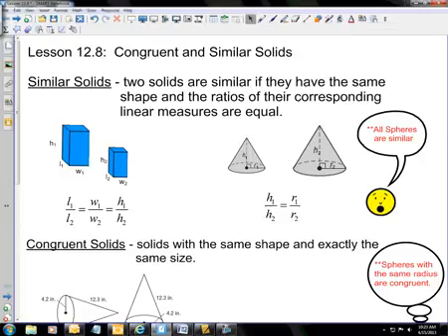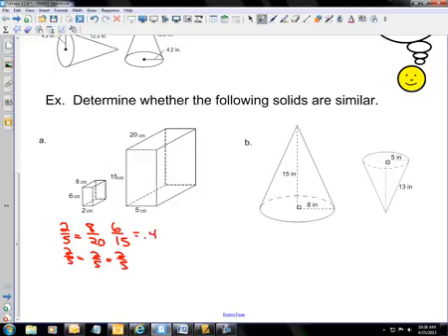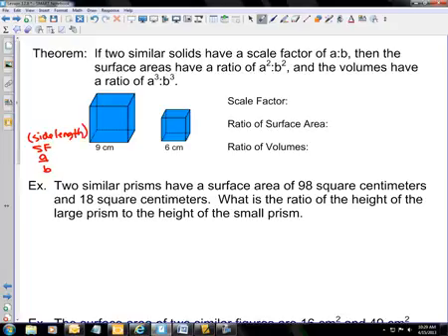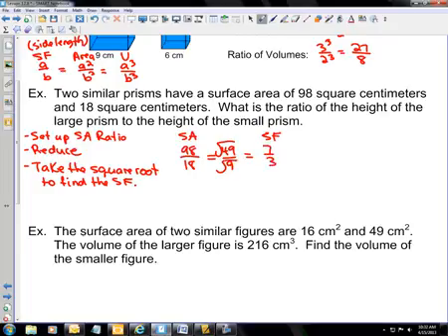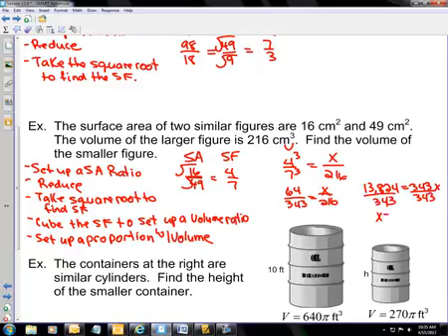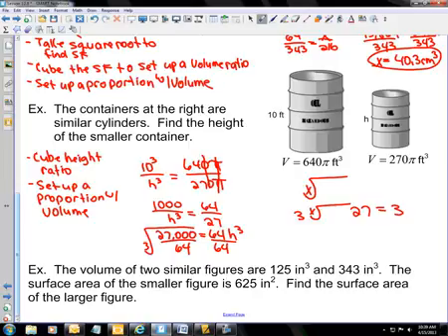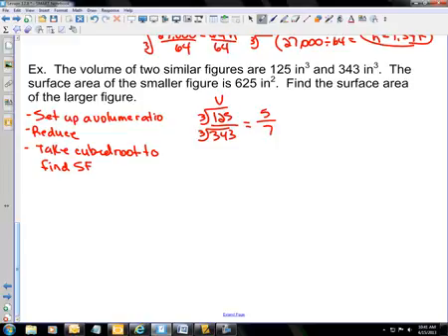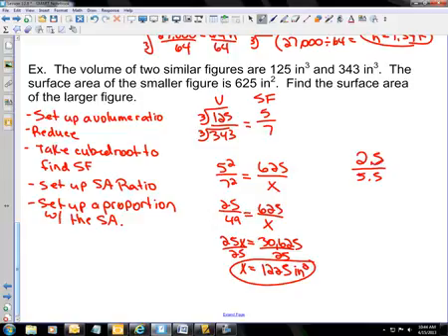Lesson 12 8